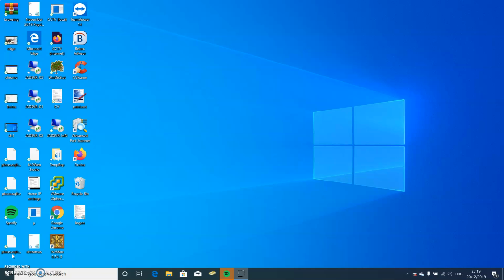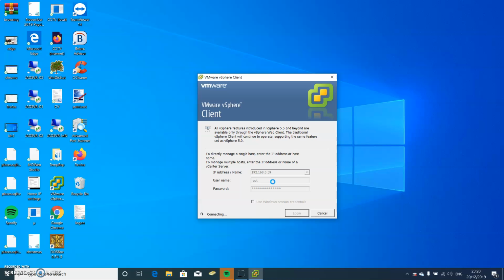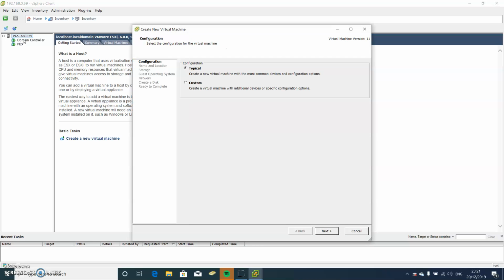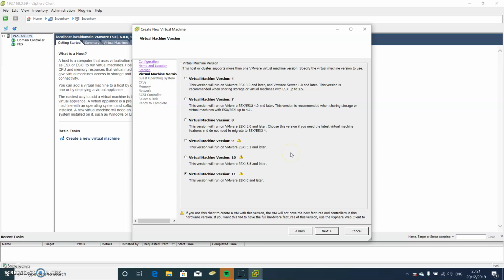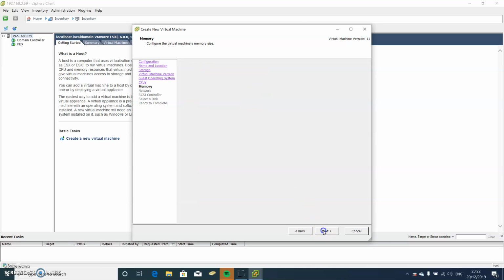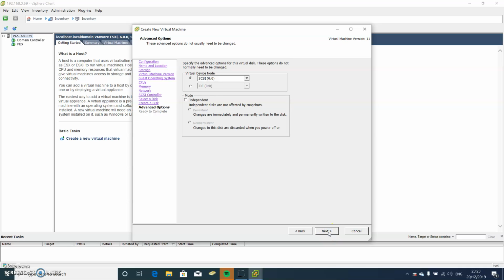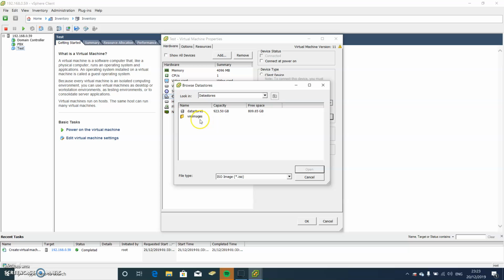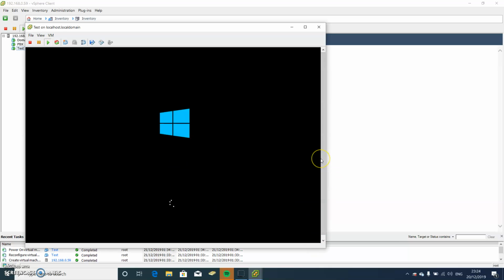Creating a VM within VMWare VSphere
In this video I will explain how to create a Virtual Machine on an ESXi host using the VMWare VSphere Client.